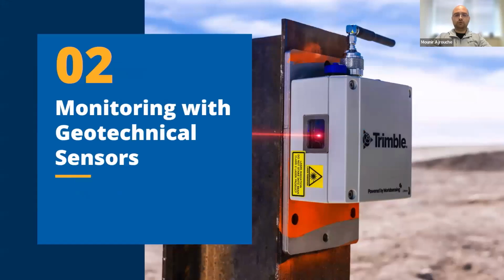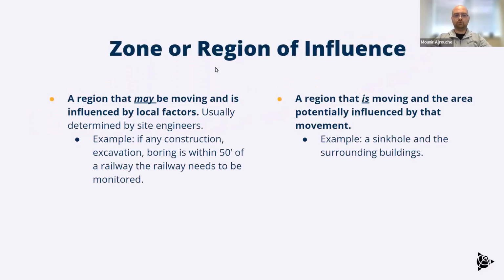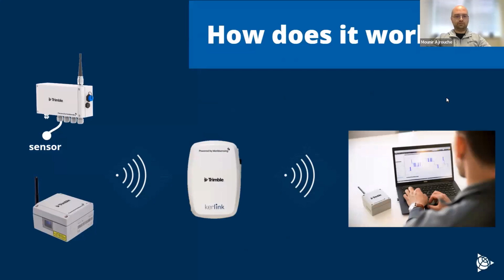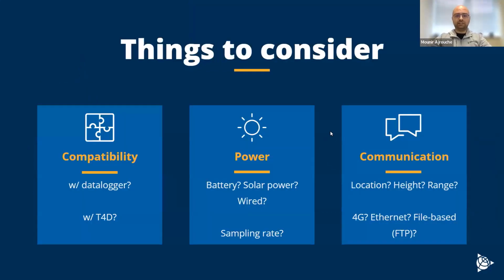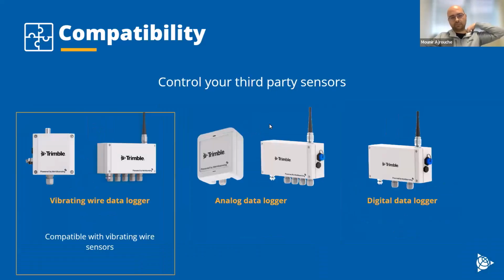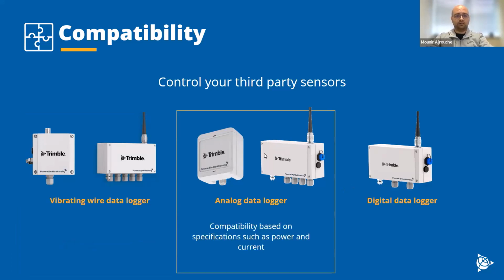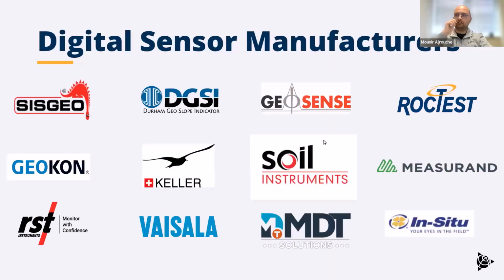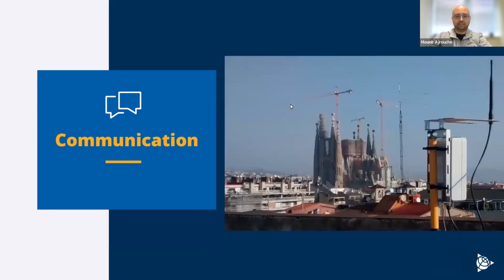Geotechnical Sensors Monitoring